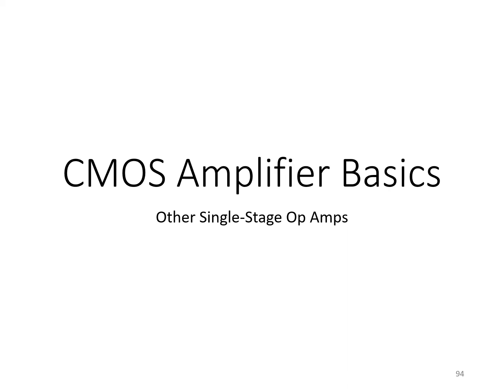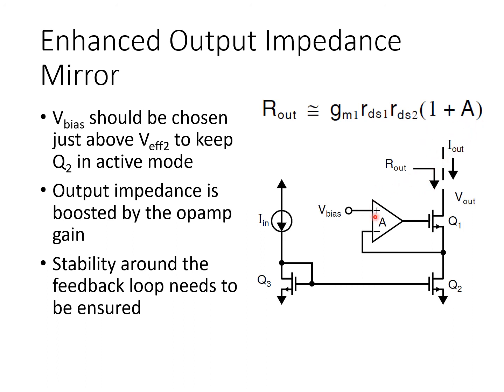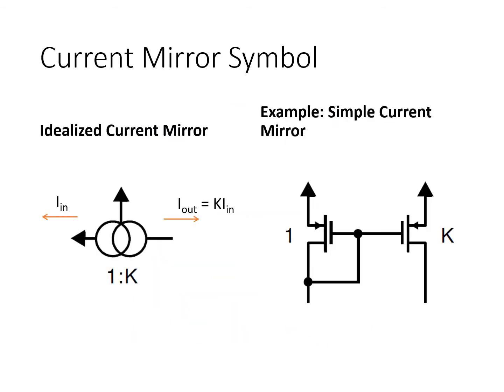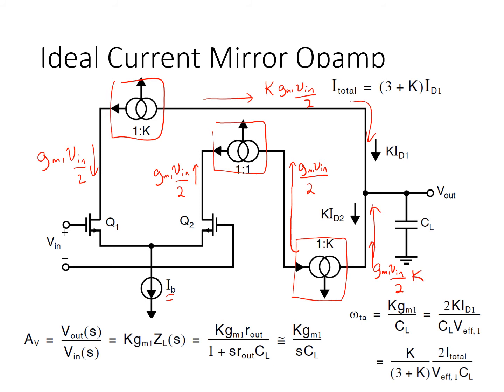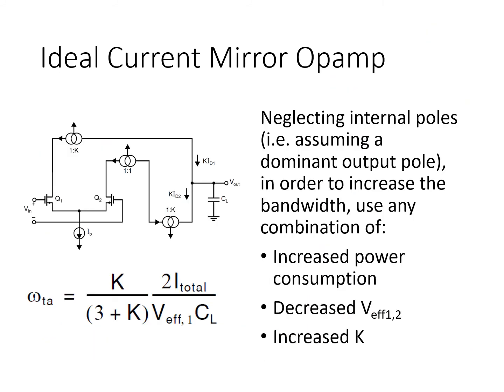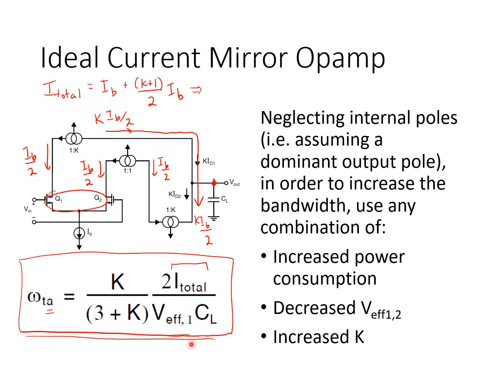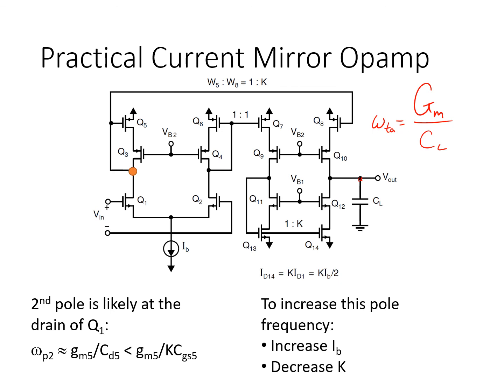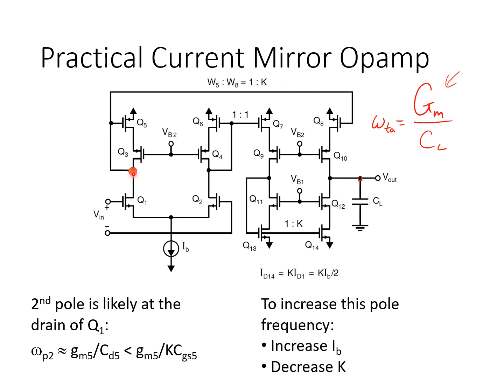13 Other Single Stage Op Amps